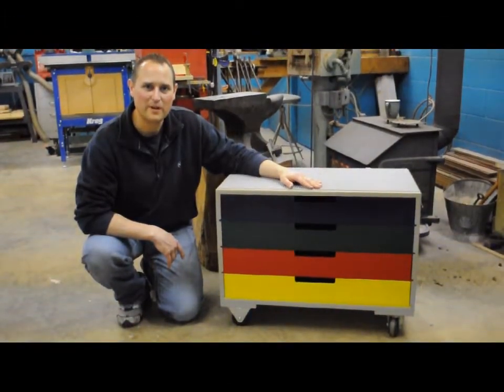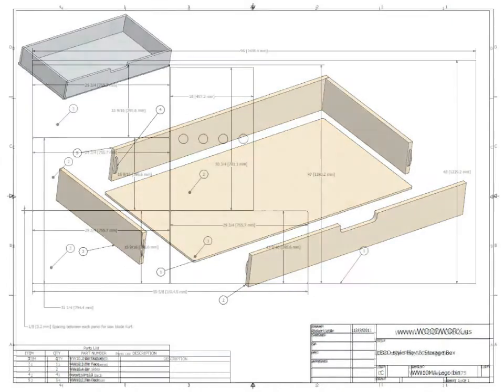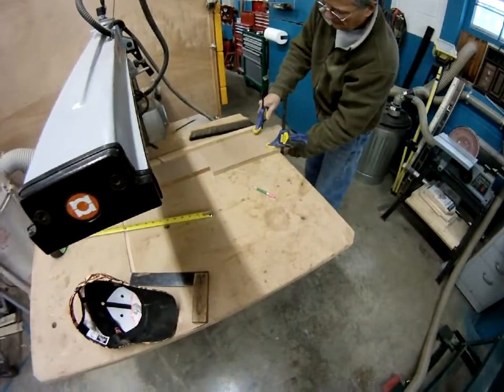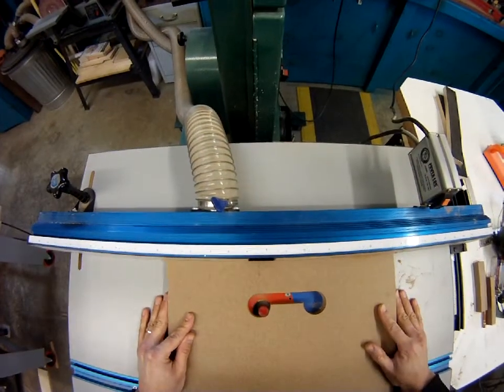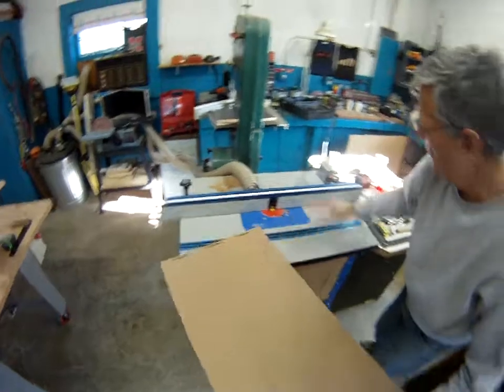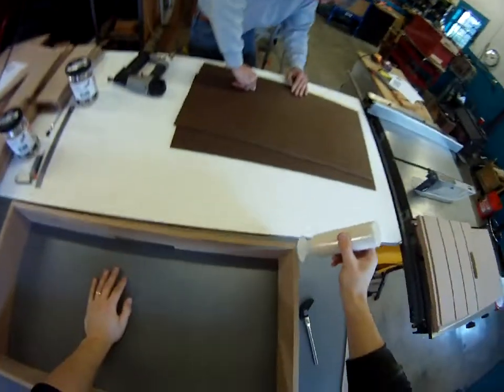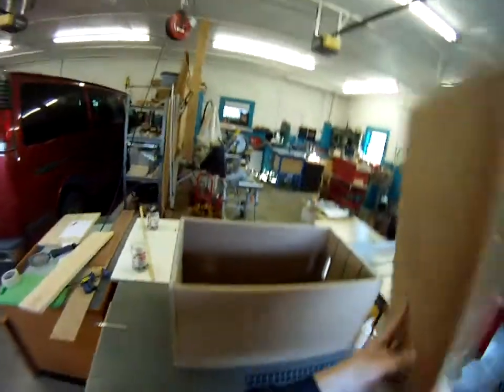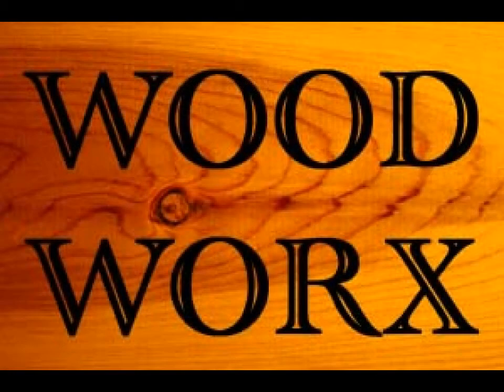LEGO Style Storage and Play Box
DIY plans for building a Lego Style play and storage box.
provides professional quality wood working plans, videos, and products.